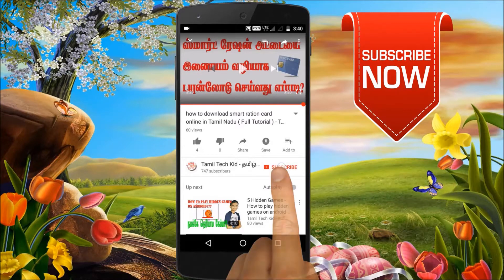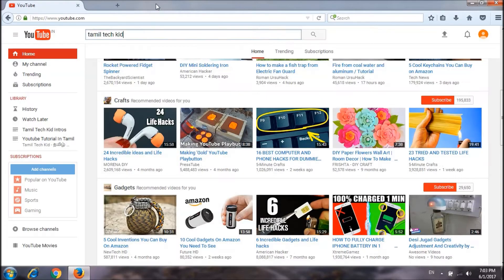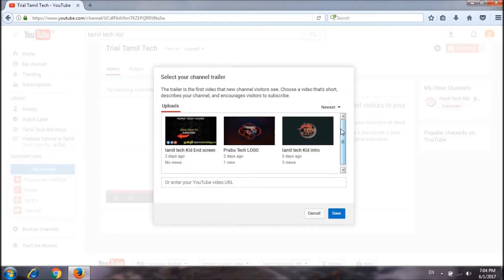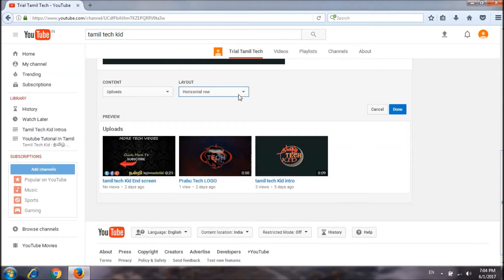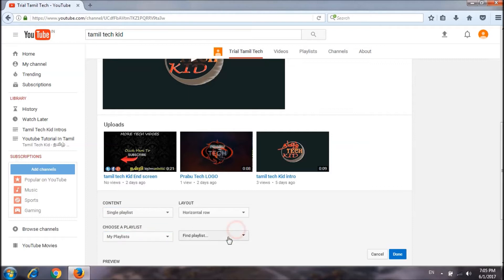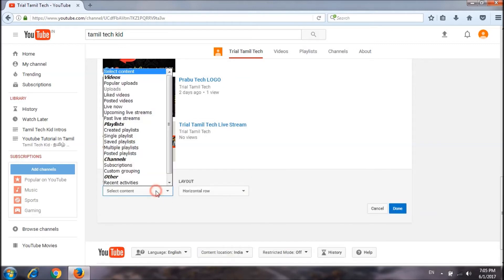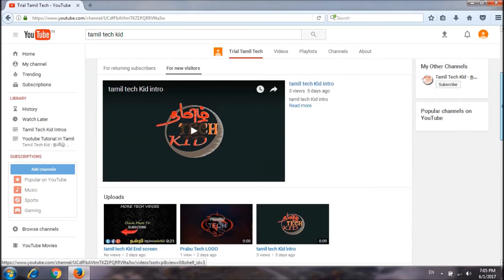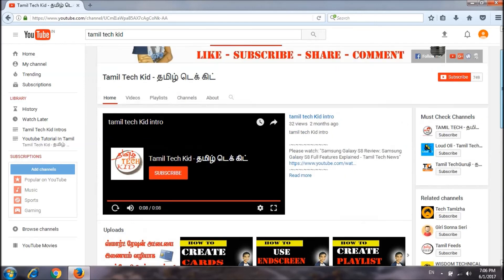How to Setup Your YouTube Channel Homepage Customization in Tamil ( full tutorial ) - Tamil Tech Kid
How to Setup Your YouTube Channel Homepage Customization
In this video I will tell you about How to Setup Your YouTube Channel Homepage Customization in our Tamil Language.So please watch this video for How to Setup Your YouTube Channel Homepage Customization in Tamil Language.

I will show you in this video also how to edit youtube homepage and also youtube channel page